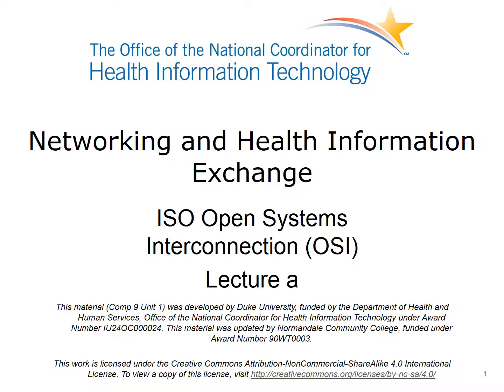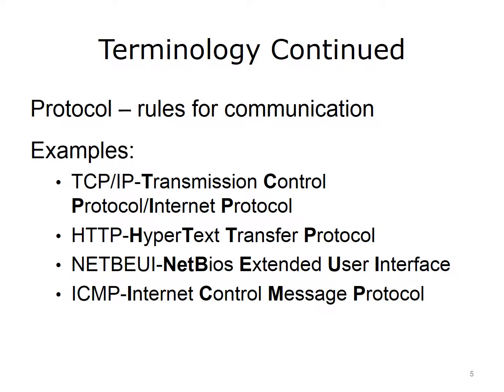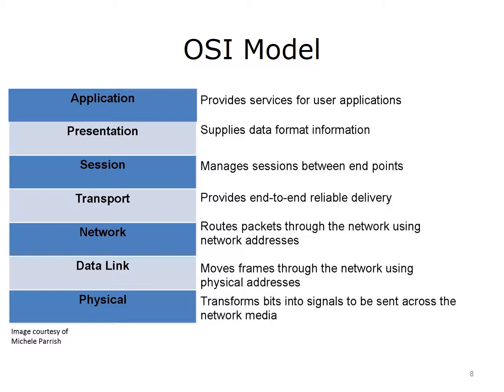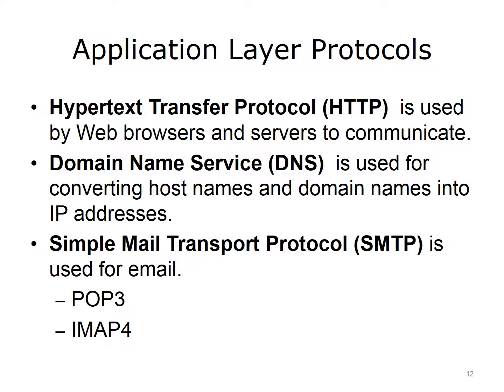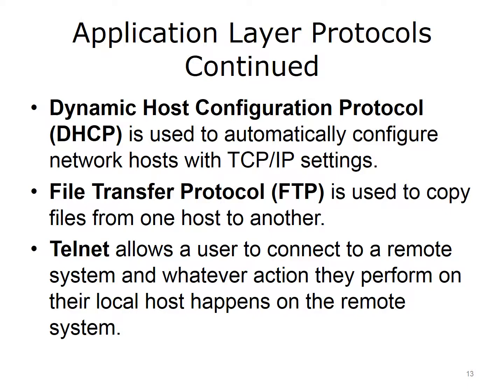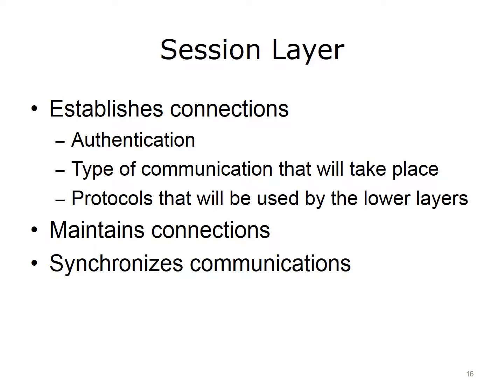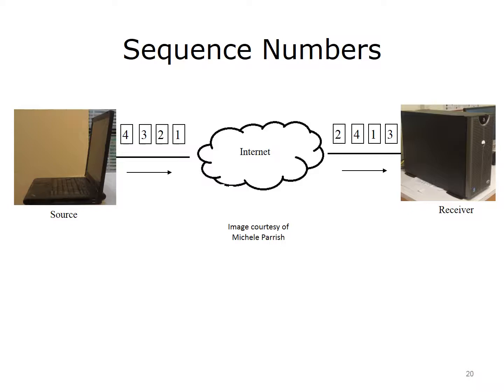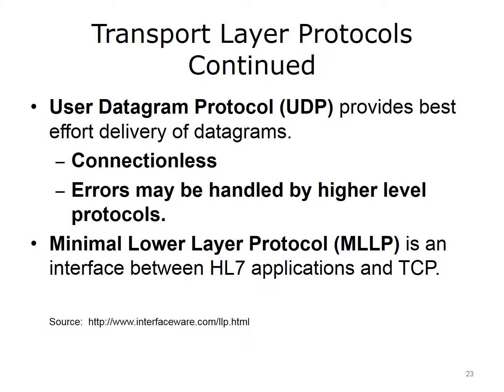ONC Component 9 Unit 1 Lecture a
Unit 1: ISO Open Systems Interconnection (OSI)

Lecture a: ISO Layers

Description: The objectives for this lecture, ISO Open System Interconnection (OSI) lecture a, are to:
Explain the OSI representation of the various layers involved in networking, including the general functions of each layer and their interconnections
 • Explain the concept of the Application Layer
 • Explain the concept of the Presentation Layer
 • Explain the concept of the Session Layer
 • Explain the concept of the Transport Layer

Summary: In this lecture we covered the TCP/IP model, the OSI model and the Application, Presentation, Session, and Transport layers.